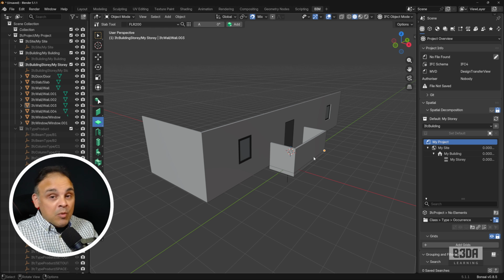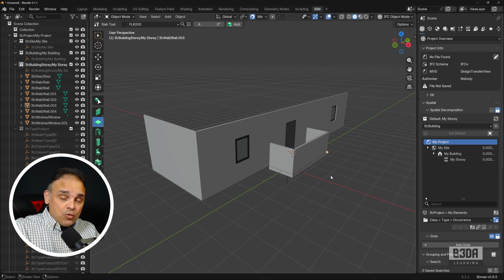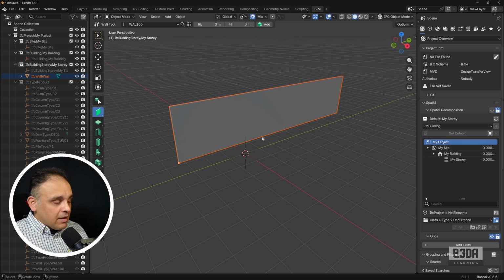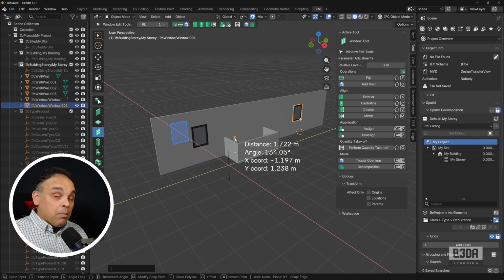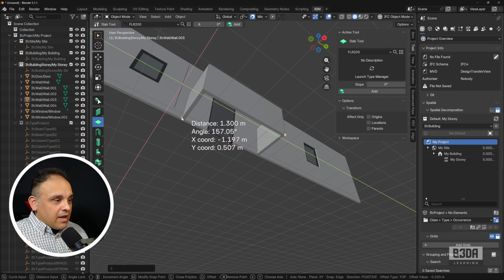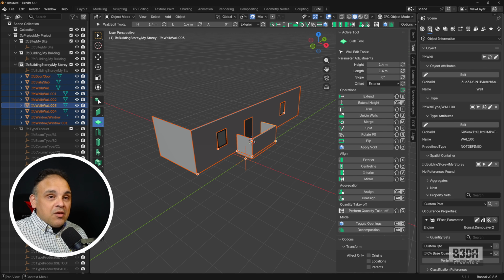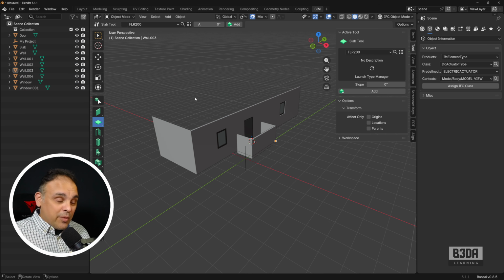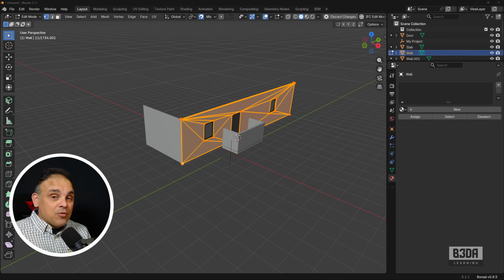This Free Blender Add-on Replaces Every Paid Architecture Tool I Own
What if the only Blender add-on you ever need for architectural modeling is completely free? In this tutorial, I show you how to use Bonsai BIM as a powerful architectural modeling toolkit — even if you never plan to work with BIM, IFC, or construction documentation.
Here's the idea. Bonsai BIM has the most complete set of parametric architectural tools available for Blender: walls with custom thickness and layers, doors, windows, stairs, roofs, slabs, railings, columns — all parametric, all free. But most Blender artists ignore it because they think it's only for BIM professionals. It's not.
You can create parametric architectural models in Bonsai, then strip the IFC classes and turn them into regular Blender geometry. From that point, you use standard Blender modifiers, modeling tools, materials — anything you want. Bonsai becomes your architectural modeling engine, and Blender stays your creative tool. No paid add-ons required.
This workflow is for anyone who creates architectural content in Blender — rendering, marketing visualizations, animations, game environments, virtual staging, film sets, or concept art. You get professional-grade architectural elements for free, without learning BIM, without IFC files, without any of that complexity. Just fast, accurate architectural geometry.

How to add almost unlimited door and window types to your Bonsai BIM projects in Blender — for free. In this tutorial, I show you how to download external IFC assets from a web library already popular among Revit users and load them directly into your Bonsai BIM projects. No more being limited to the default parametric types that ship with Bonsai.

One of the biggest concerns architects have about switching to open-source BIM is content libraries. Revit has decades of manufacturer content, families, and third-party libraries. Bonsai BIM is newer and its built-in library is smaller. But here's what most people don't realize — external IFC libraries already exist, many of them built by the same community that creates Revit content. This tutorial shows you how to access that ecosystem and bring it into Blender.

The workflow covers doors in detail, but the same process works for windows, furniture, fixtures, structural elements, and any other IFC-compliant asset from external libraries.